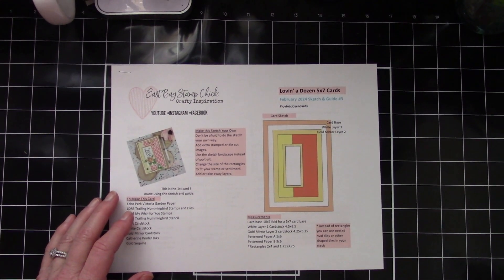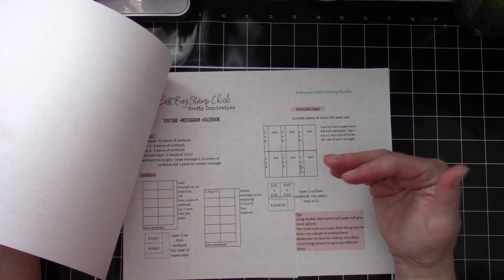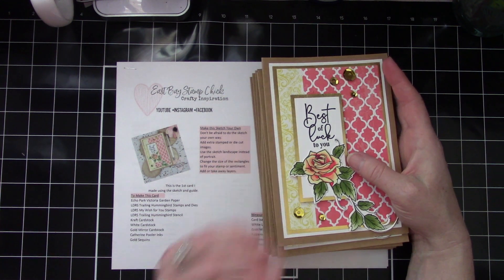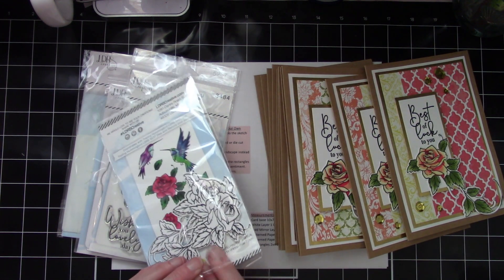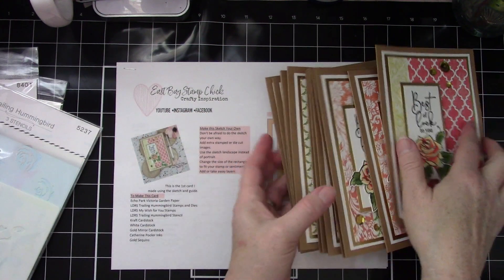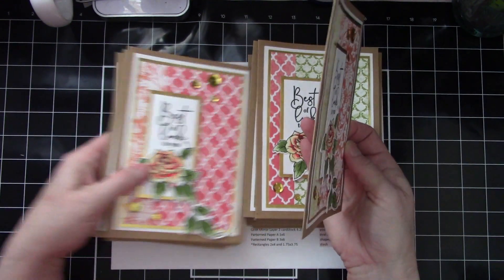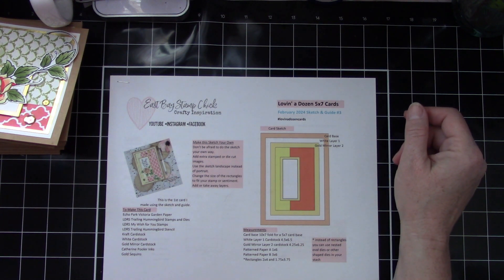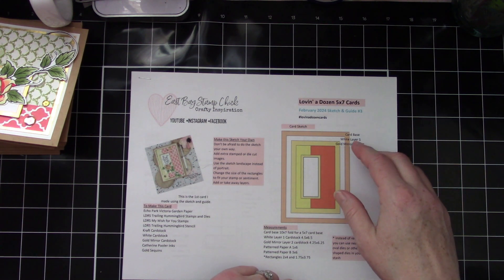Lovin' a Dozen 5x7 Cards Guide and Sketch 3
Hi Friends!
I have a new guide and sketch to make a set dozen 5x7 cards. Here is the link to your free PDF.
Feel free to download Sketch and Guide #3 and make your own dozen cards.
Tag me if you do. I would love to see what you create.